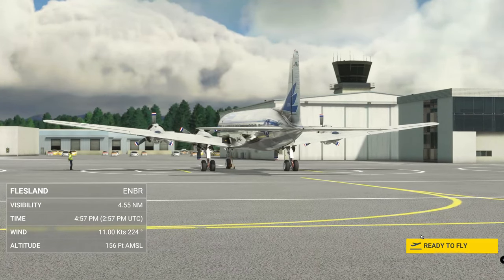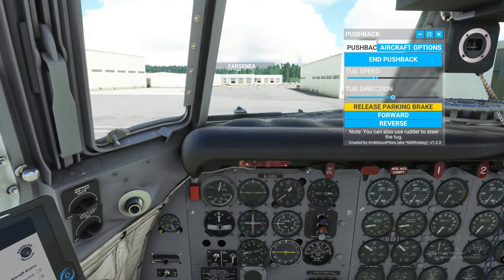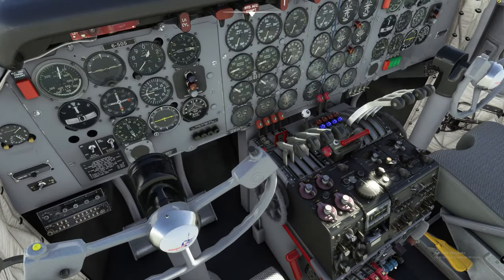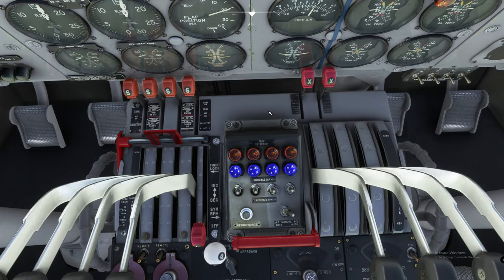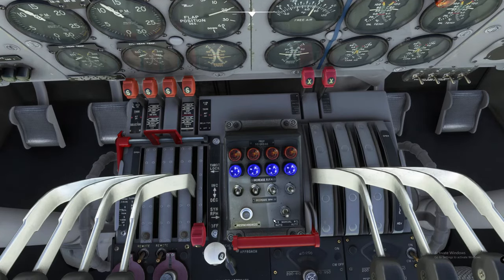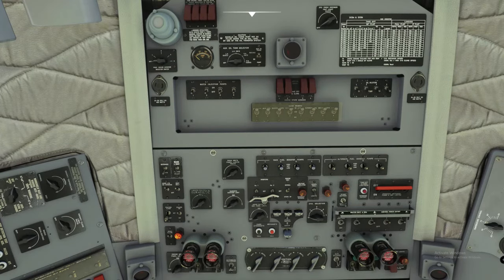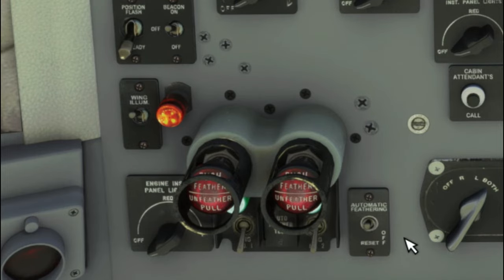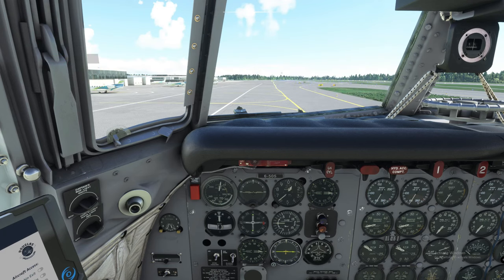Microsoft Flight Simulator 2020 PMDG DC-6 Engine runup and Taxi checks No AFE Tutorials **2K** Ep. 3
In this episode of our MSFS2020 PMDG Dc-6 tutorials we learn how to taxi checks and the engine runup procedure all done with no AFE (NO Artificial Flight Engineer) and using a POH for this aircraft.
This is part of our flight lessons for the dc-6 and soon to come full IFR flights. If you have any questions pop them below and please like and sub the channel!